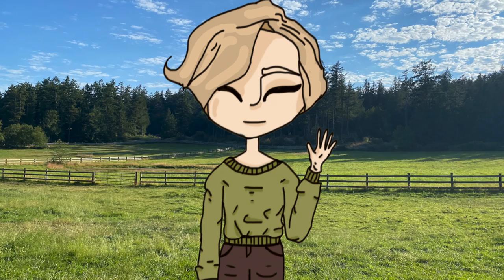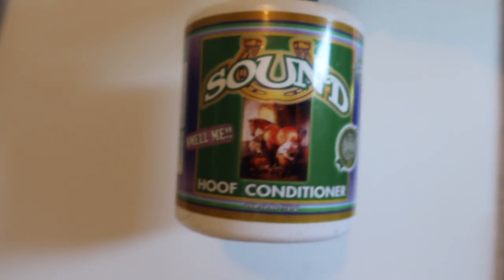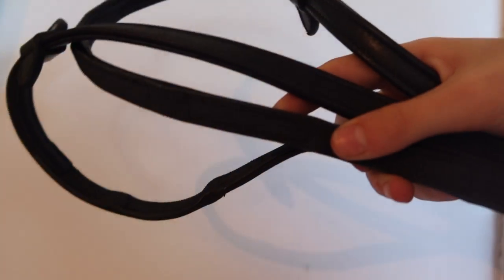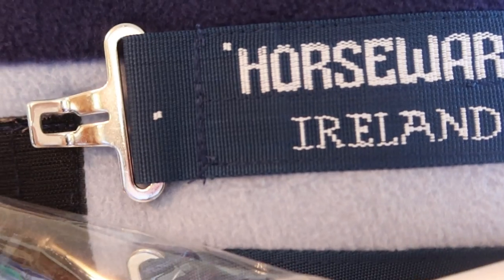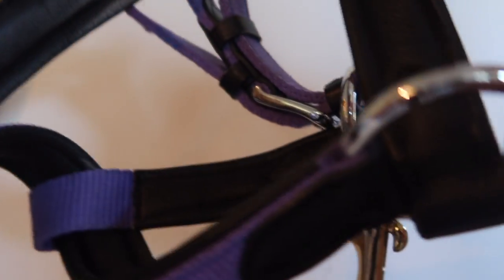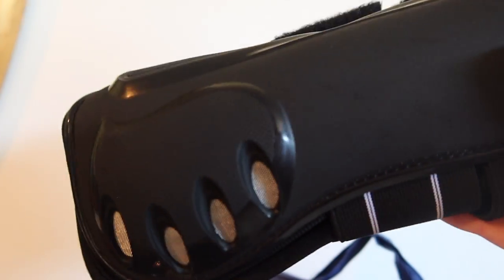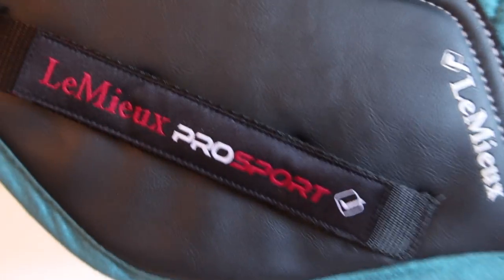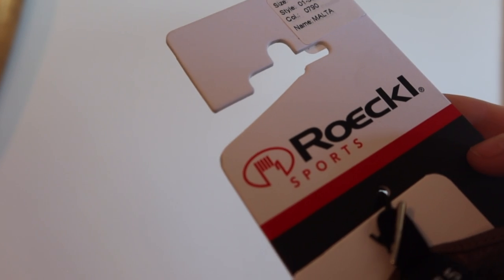New Horse Tack Haul - what I needed for my first horse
First Horse Tack Haul - what I needed for my first horse

Hey there,

I own a young warmblood mare called Romi who is my future event horse. I lease a sassy but sweet black gelding, Flash, who is my heart horse, and I have known him for almost 3 years. We love jumping hacks, cross country, and dressage. I also have a great dane named Pongo who will make appearances.

Horses (and dogs):
Flash - black Welsh B gelding 13.hh 17 years old
Romi - black Hanoverian mare 15.3-16.hh 4 years old
Pongo - harlequin great dane mix male 3 years old

Music Featured:
None!